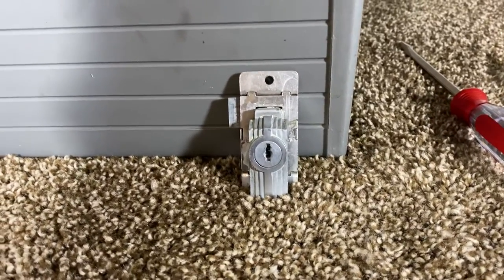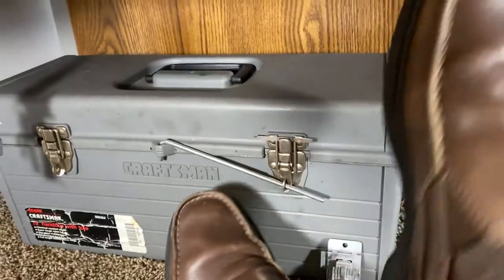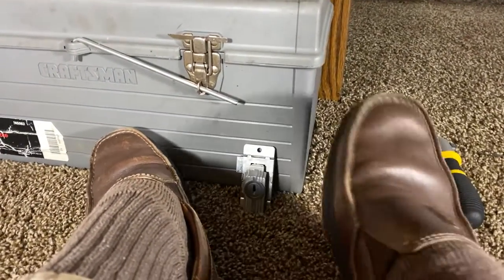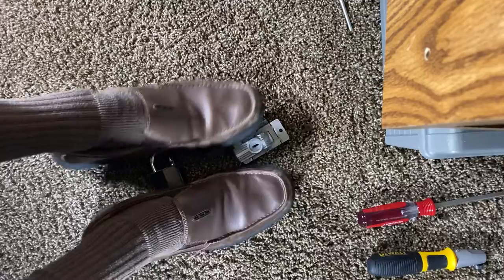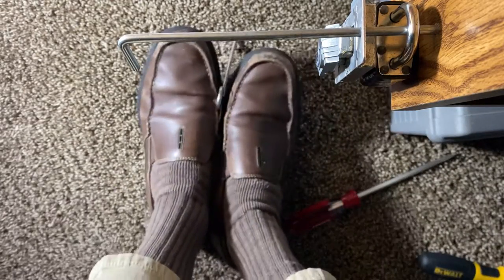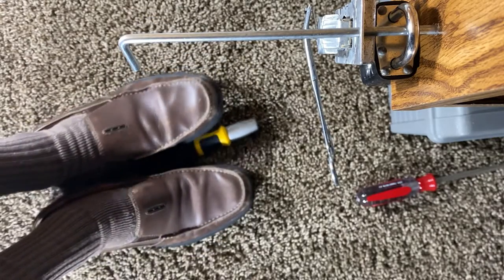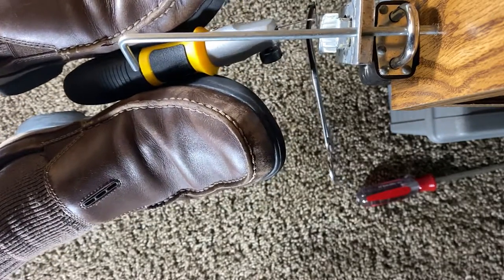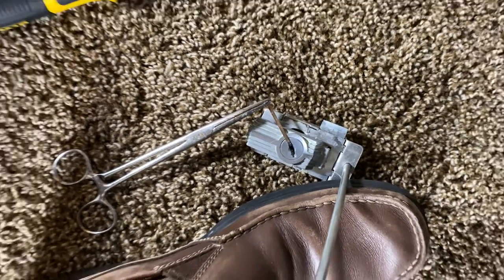Picking a Lock with my Shoes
In response to my last video, “Picking a Lock with My Feet,” @colton++ on Discord challenged me to pick a lock with my feet while wearing shoes.

I figured out pretty quickly how I could use my fishhook pliers and a hole in my desk to tension the lock with gravity, but it took me several days to figure out a combination of orientations and weights that would stop the pin from working loose in the hole.

One thing that I forgot to mention in the video was that I first tried using some holes in the sides of my shoes to hold the pick, but they were only 1/8” deep.

Timestamps:

3:30 The Lock is Hung

4:45 Lock Tensioned

5:45 Picked Open

8:00 Operated Latch

Edit: Through the Kung Fu Panda Clause, I was awarded a Lockpickers United yellow belt for completing this challenge.